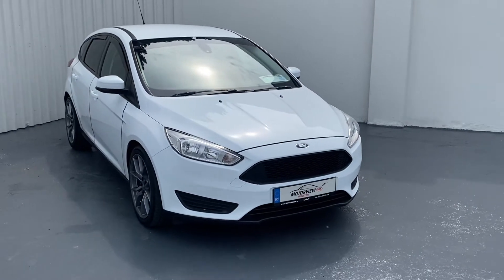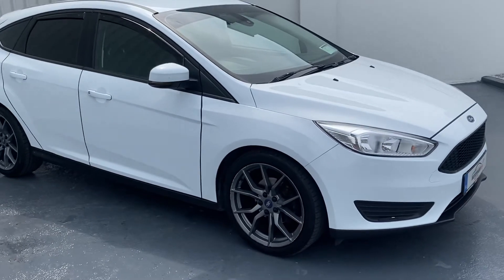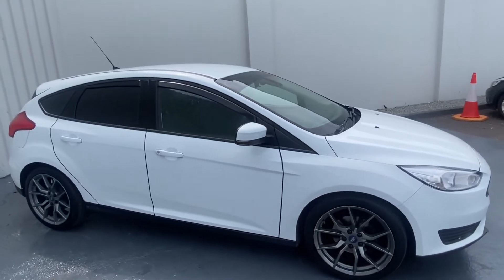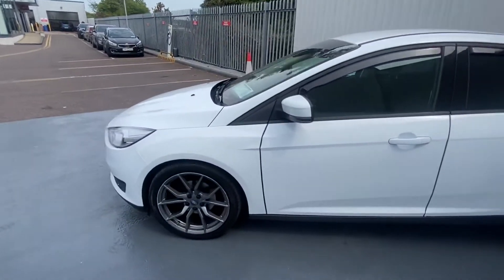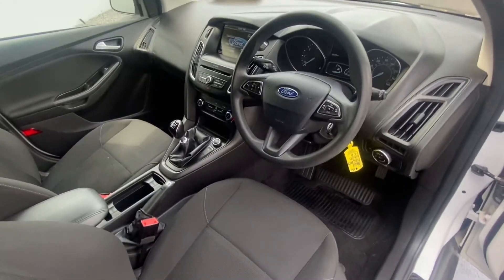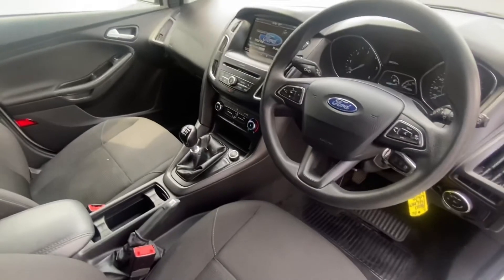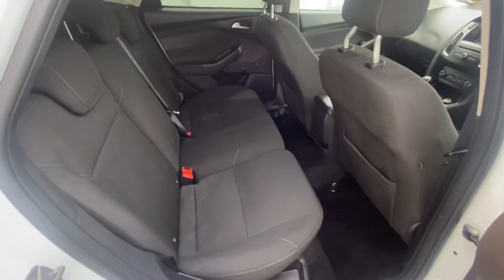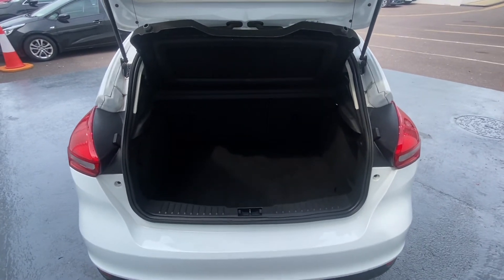2015 Ford Focus